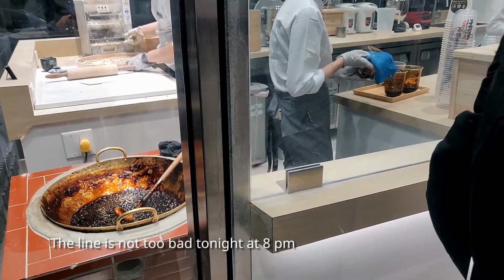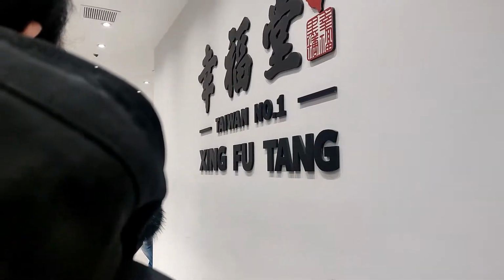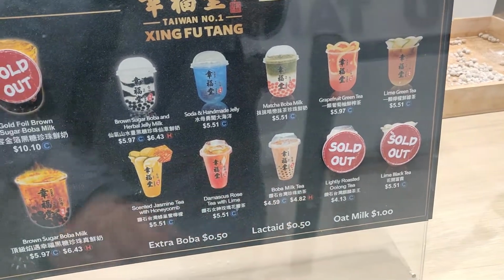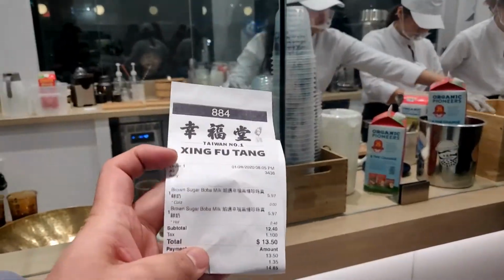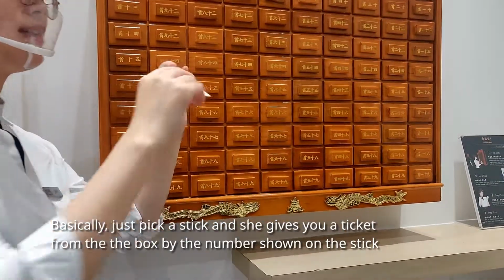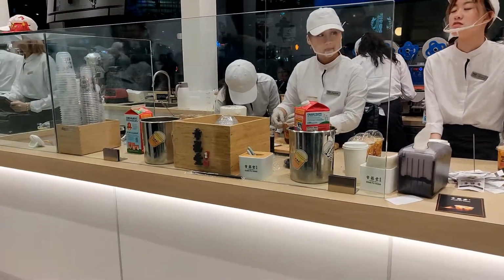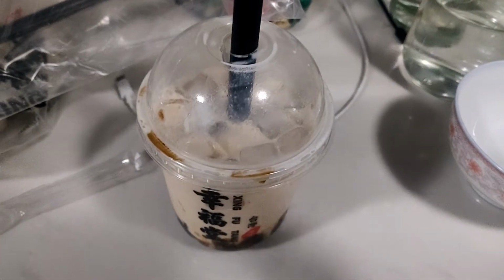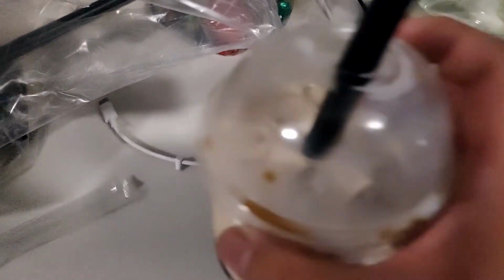Vlog NYC: XingFuTang Flushing (Taiwanese Brown Sugar Milk Tea) , bought 2 cups and reviewed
YET another Taiwanese brown sugar bubble tea shop is coming to New York City. Xing Fu Tang is setting up their first US store in Flushing. The line wasn't too bad when I visited so I bought 2 cups.

From what I heard, the boba was stir-fried with the brown sugar. That would explain the sweetness of the boba because it was cooked and soaked in sugar.

About half the words I said are spoken at home. hope it's not too bad.

Filmed 1/28/2019

Links are sponsored, I get compensated if you make purchases with these links

Equipment I use in filming, I try to be as minimalist as possible:
Zhuyun Smooth Q
OnePlus 6T
Dolica Tripod
Gimbal extension pole
Samsung Galaxy S7
Boya Lavalier Mic
Hooke Verse